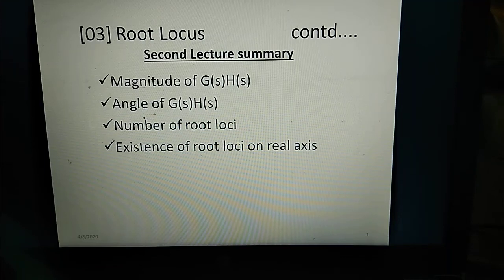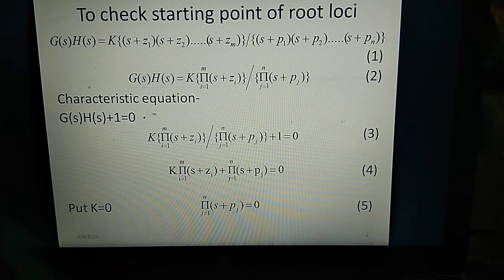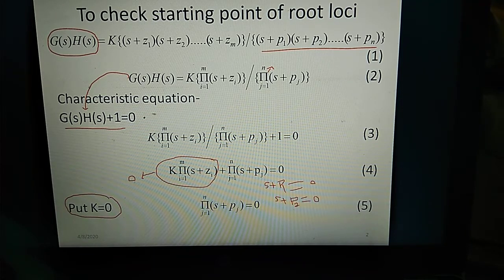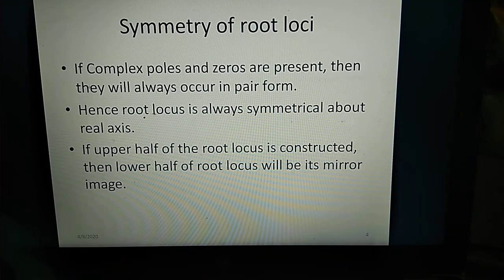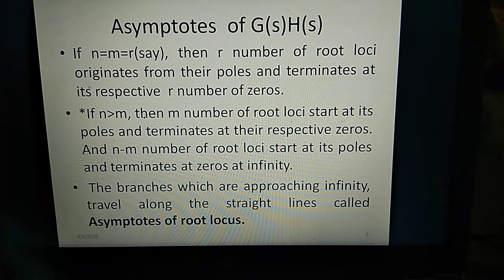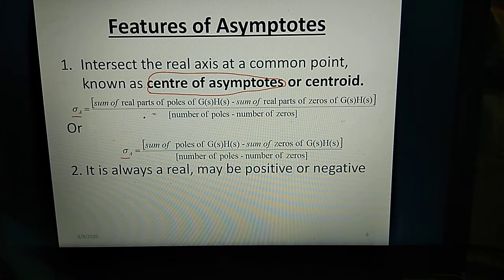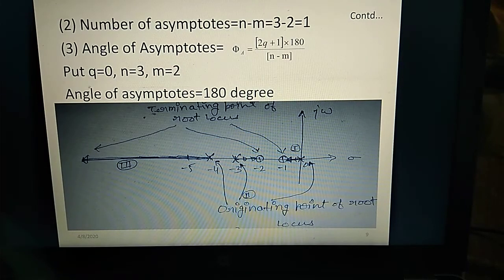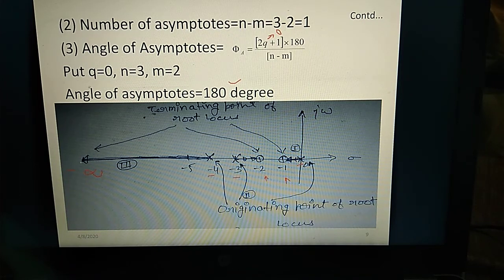Root Locus_part_3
Terms associated with Root Locus with Examples
If you want study, please refer part_2 and part_1